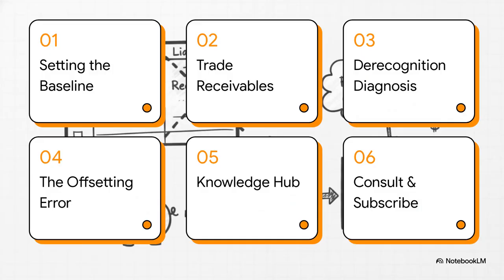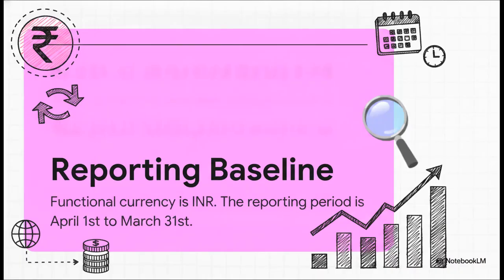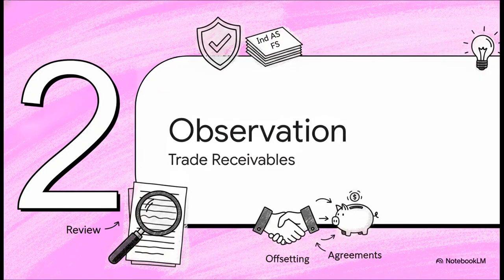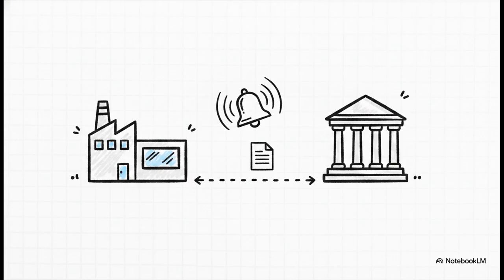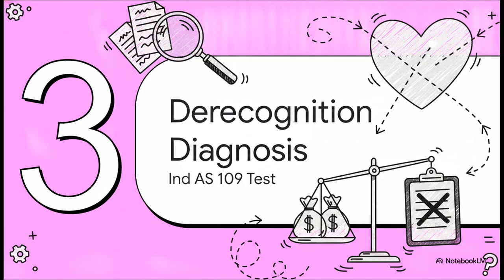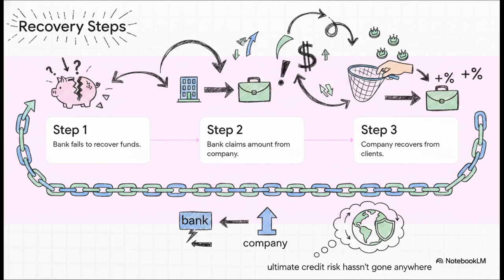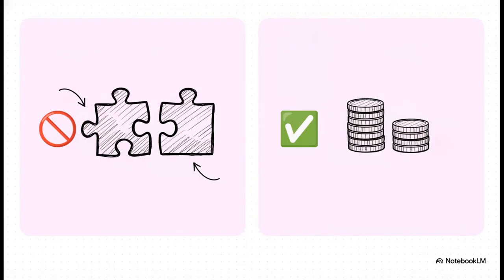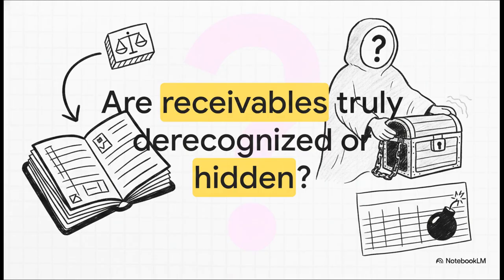Video #227 - Trade Receivables Factoring - Ind AS 32 & Ind AS 109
Are your "sold" trade receivables actually still sitting on your balance sheet like a ghost liability? This review of Ind AS 32 and Ind AS 109 exposes a sophisticated accounting error involving the transfer of financial assets that could be masking a company's true debt levels.
The source identifies a common but critical misstep: a company transferred trade receivables to a bank, assuming they could be removed from the books. However, because the bank maintained the right to claim unrecovered amounts back from the company, the significant risks and rewards were never truly transferred.
The accounting reality? The transaction failed the strict derecognition criteria of Ind AS 109. Instead of a "sale," the cash received should have been recorded as a financial liability. To complicate matters, the company then improperly offset the receivables against this liability—a direct violation of Ind AS 32 and Ind AS 109.
Is your company improperly shrinking its balance sheet by hiding financial liabilities behind transferred assets? Dive into this analysis of Review 199 to understand the narrow line between a true asset sale and a disguised loan, and why failing to distinguish the two can lead to a clear finding of non-compliance.